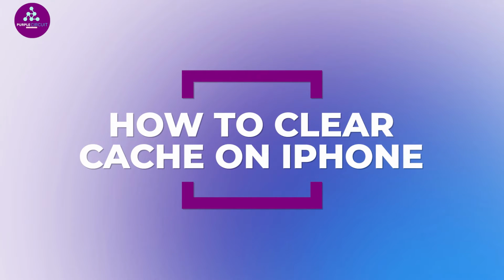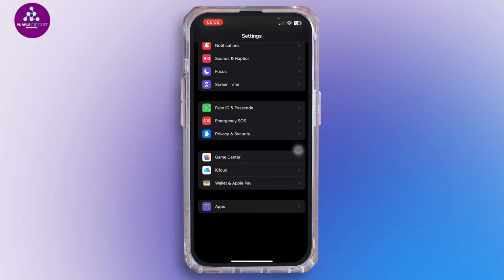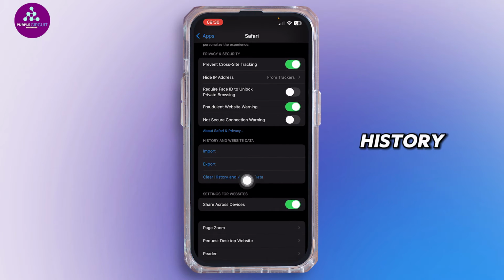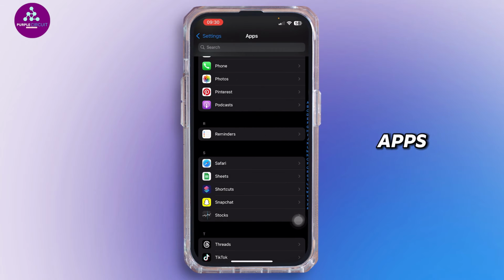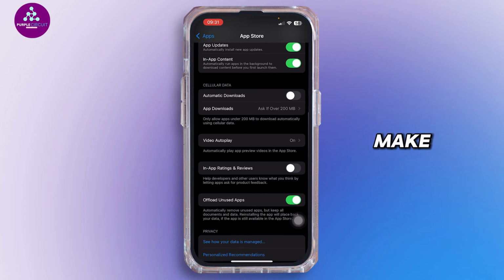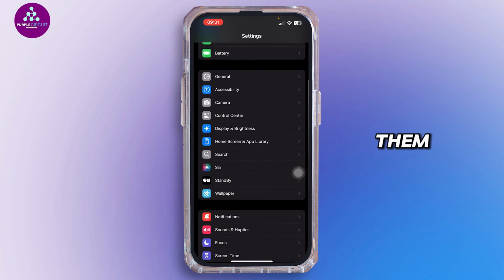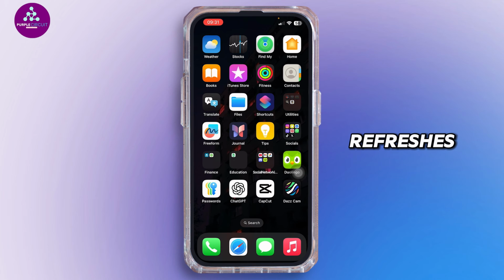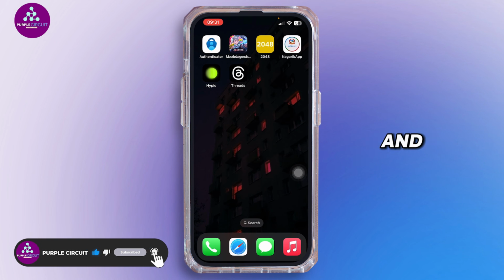How To Clear The Cache On iPhone (2025 GUIDE)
How to Clear the Cache on iPhone | Free Up Space by Clearing Cache (2025 GUIDE) 📱💨 | Step-by-Step Guide

Want to clear the cache on your iPhone in 2025? This comprehensive guide shows you how to remove unnecessary data and cache files from your device to free up storage space and improve performance.

In this video:
0:00 – Introduction
0:10 – How to Clear the Cache on iPhone

We’ll cover how to clear cache in Safari, as well as within individual apps like Instagram, Facebook, and other commonly used apps. You’ll also learn how to manage your storage settings to remove app cache, clear history, and delete unwanted temporary files. Plus, we’ll explain how to use third-party apps and other iOS tools to manage and clear cached data more efficiently.

Keep your iPhone running smoothly—follow this 2025 guide to clear cache and optimize performance!